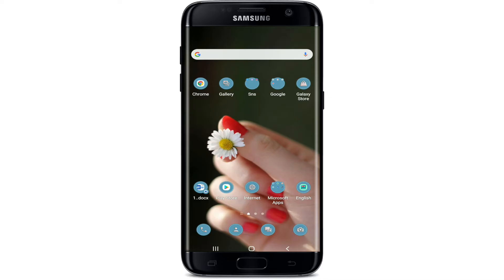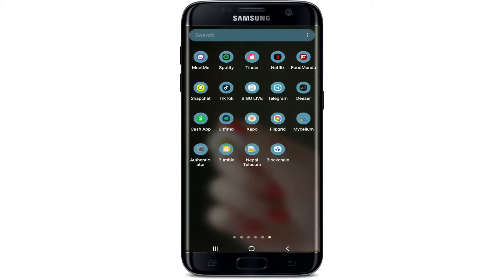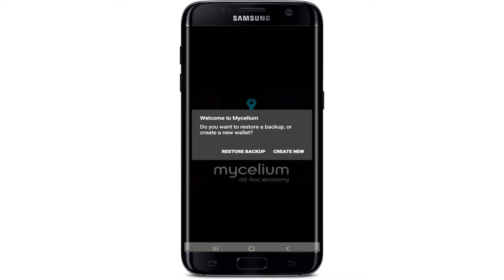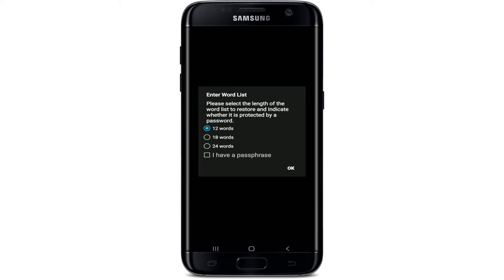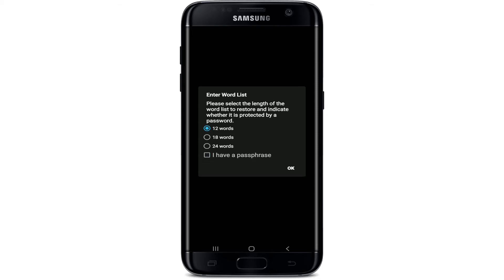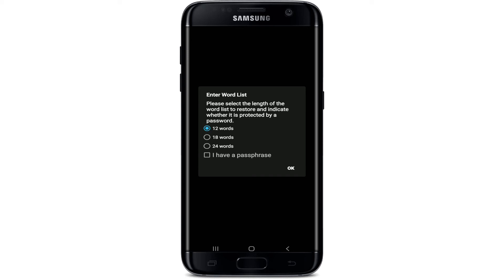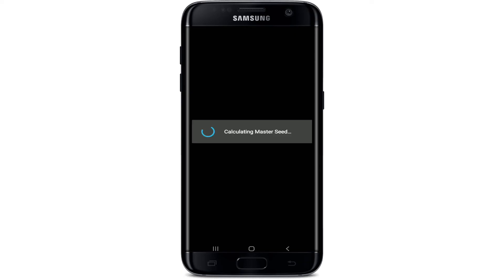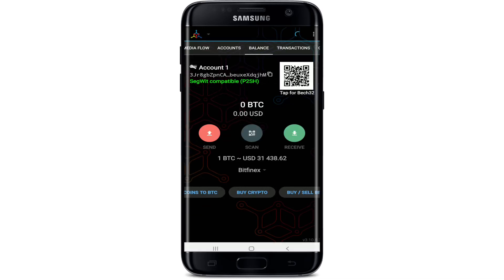How To Recover Mycelium Wallet Account? ResetMycelium Bitcoin Wallet Password 2021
The Mycelium Bitcoin Wallet is an open-source, HD wallet for Android phones that supports bitcoins and a number of other blockchain-based assets. This video guide will show you how to quickly recover your account if it was lost or stolen.

 Here's a guideline for you to restore your mycelium bitcoin wallet.
1) If you have the backup phrase of your old phone and can log in to the Mycelium app on it, then please go to "Settings" - "Restore Wallet".
2) If you don't have the backup phrase of your old phone or if you can't log in to Mycelium app on it, please contact the customer service team.

0:00 - Intro
0:32 - How To Recover Mycelium Wallet Account?
2:01 - Outro